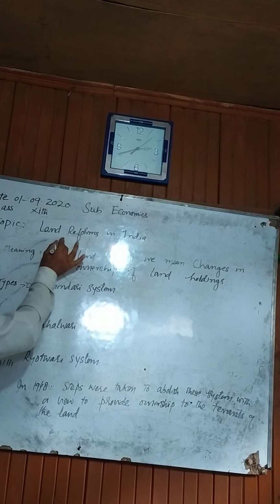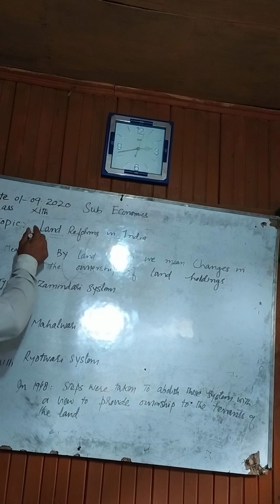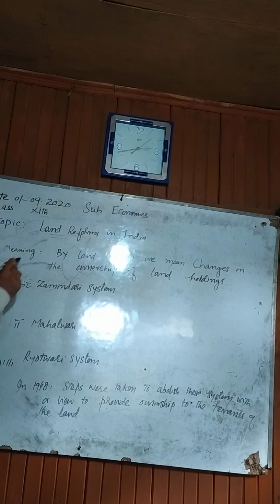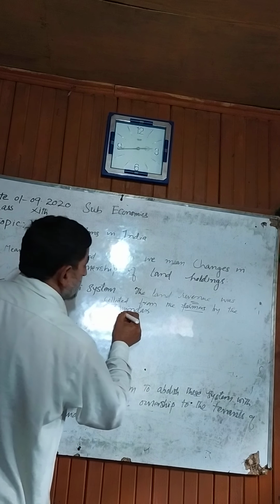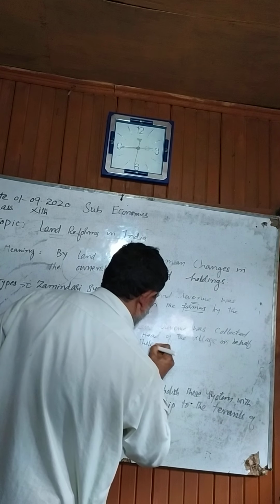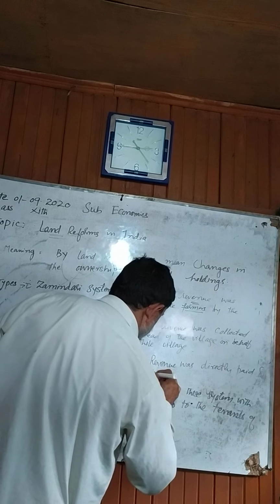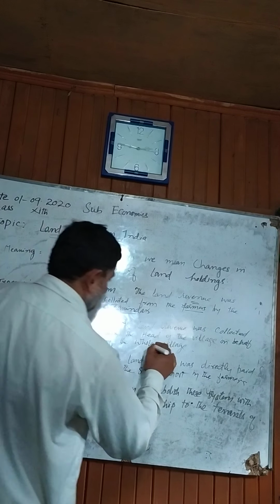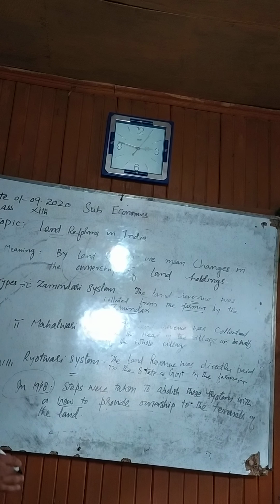Class....11th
Topic. Land Reforms in India